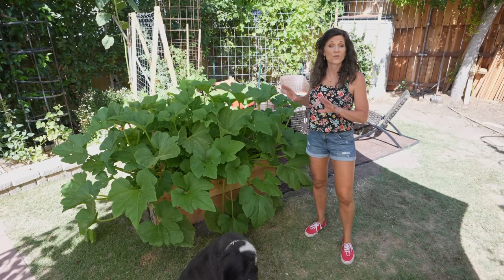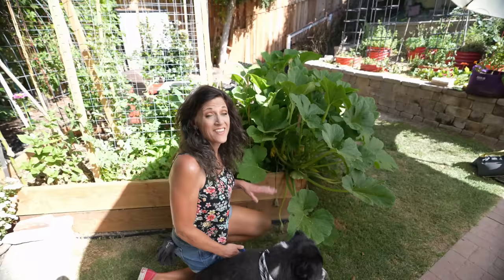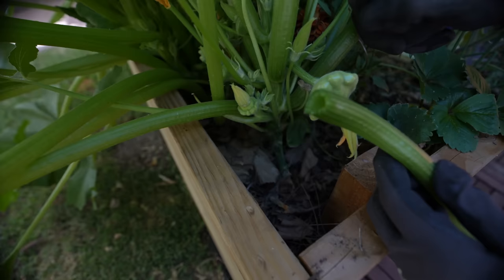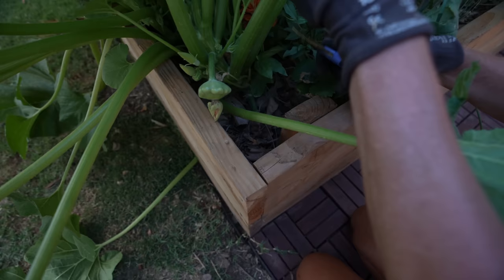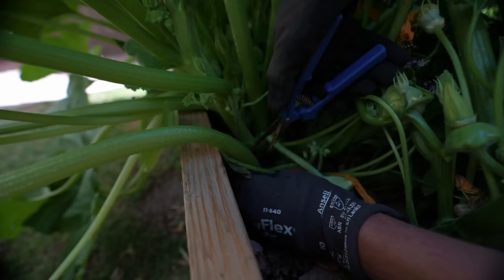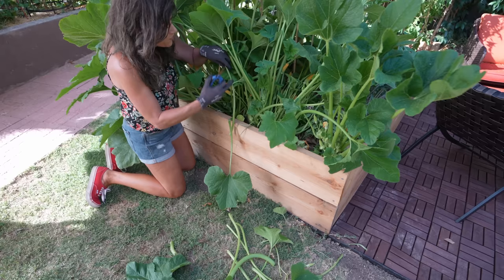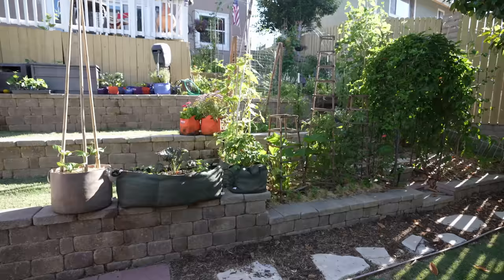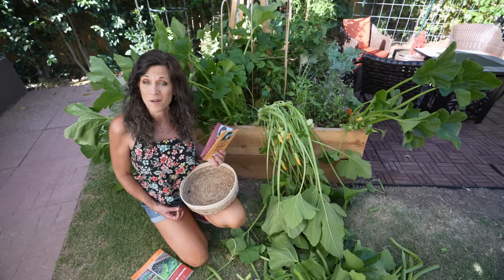How to Prune Squash to Grow More in a Small Space, & Control Powdery Mildew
Pruning squash will help you grow more in a small space and control powdery mildew.
FREE Kale seed packet with purchase.  Includes all 30 of my seed collections, Smart Pots (NEW: Little Shorty Fabric Raised Bed!), signed books and garden kits.(ends 6/27/22).

Worm castings, Vitality, Worm tea

GROW LIGHTS
1.  CLAMP LIGHT SET UP
-8.5” clamp light

2.  GROW LIGHT BOX
-8.5” clamp light
-LED bulbs

3. SHOP LIGHT SET UP :
-4 foot Shop light fixture with LED bulbs
-2 foot Shop light fixture with LED bulbs

4. SHELVES
2 foot, 5 shelf adjustable
3 foot, 5 shelf adjustable
4 foor, 6 shelf adjustable